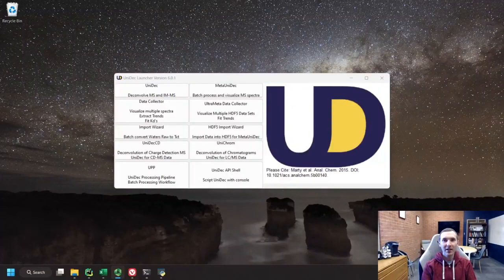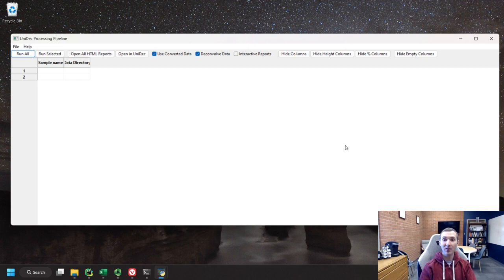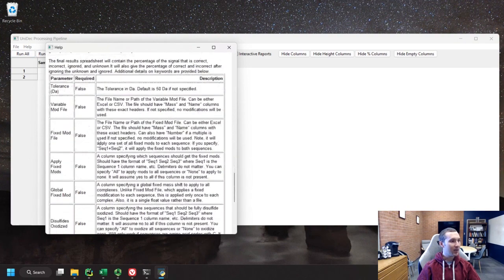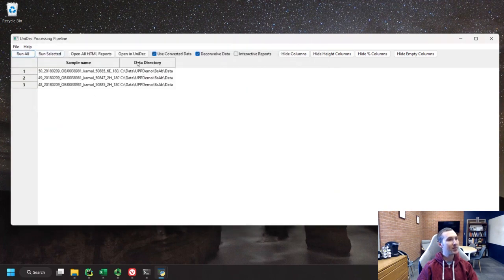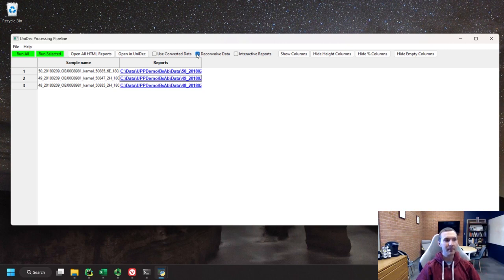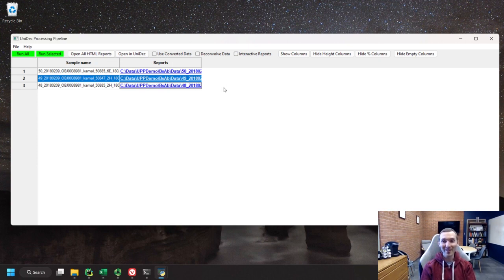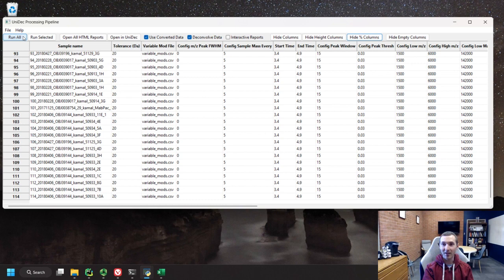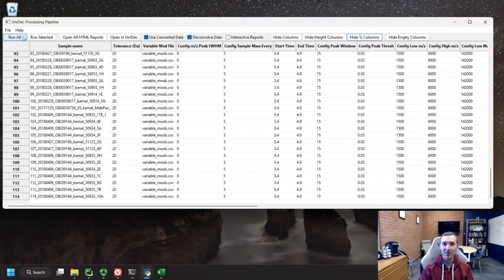UniDec Processing Pipeline Tutorial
This tutorial covers the UniDec Processing Pipeline (UPP), which was released in UniDec Version 6.0.0. You can find the latest release (version 6.0.1)